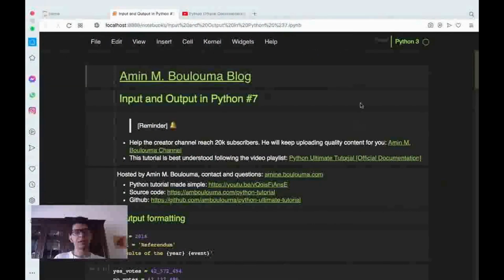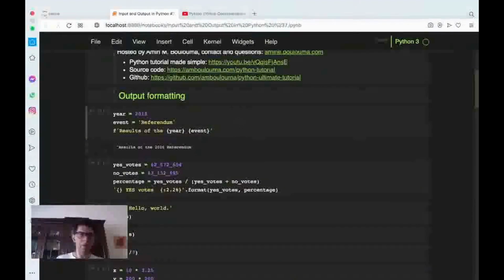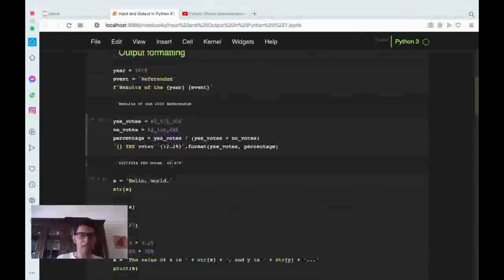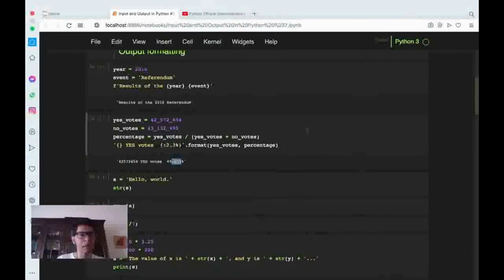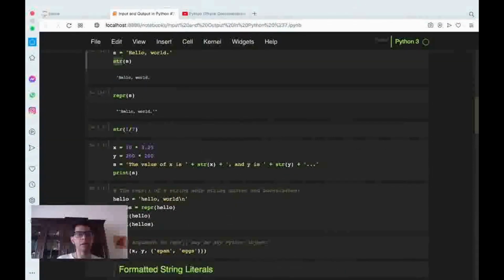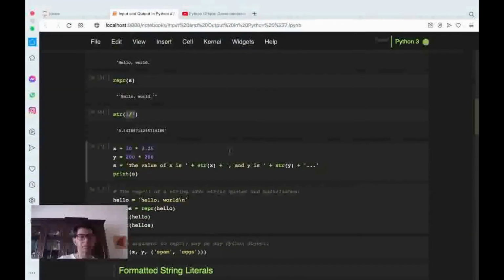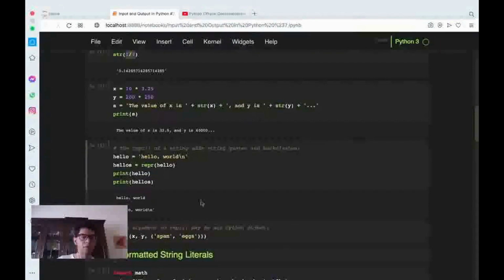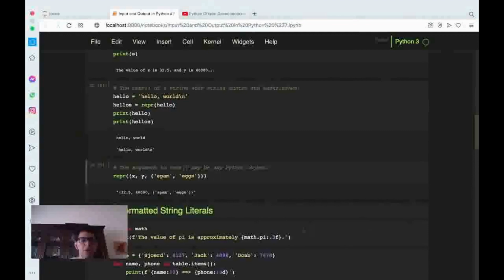Output Formatting with Python 🐍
🐍 Join the Learn with Python community and connect with other learners to discuss the course and enhance your learning experience!

Are you ready to learn Python and take your coding skills to the next level? Join Boulouma in our viral Python course on YouTube, where you'll learn everything from the Python basics to advanced tips and tricks for mastering the Python language. Our comprehensive tutorials will help you get started with Python programming, whether you're a beginner or an experienced coder looking to expand your skills. With Python, you'll be able to build your own programs, automate tasks, and even develop machine learning algorithms and AI systems. And with our fun and engaging approach, learning Python has never been more entertaining. So grab your favorite 🐍 and start coding with Python today!

🐍 Course Contents 🐍
1. Setting up the environment with Jupyter Notebook
2. A simple Introduction to Python
3. Create a calculator with Python
  3.1. Numbers
  3.2. Strings
  3.3. Lists
  3.4. First Steps Towards Programming
4. Control Flow Tools
  4.1. if Statements
  4.2. for Statements
  4.3. The range() Function
  4.4. break and continue Statements, and else Clauses on Loops
  4.5. pass Statements
  4.6. Defining Functions
  4.7. More on Defining Functions
    4.7.1. Default Argument Values
    4.7.2. Keyword Arguments
    4.7.3. Special parameters
      4.7.3.1. Positional-or-Keyword Arguments
      4.7.3.2. Positional-Only Parameters
      4.7.3.3. Keyword-Only Arguments
      4.7.3.4. Function Examples
      4.7.3.5. Recap
    4.7.4. Arbitrary Argument Lists
    4.7.5. Unpacking Argument Lists
    4.7.6. Lambda Expressions
    4.7.7. Documentation Strings
    4.7.8. Function Annotations
  4.8. Intermezzo: Coding Style
5. Data Structures
  5.1. More on Lists
    5.1.1. Using Lists as Stacks
    5.1.2. Using Lists as Queues
    5.1.3. List Comprehensions
    5.1.4. Nested List Comprehensions
  5.2. The del statement
  5.3. Tuples and Sequences
  5.4. Sets
  5.5. Dictionaries
  5.6. Looping Techniques
  5.7. More on Conditions
  5.8. Comparing Sequences and Other Types
6. Modules
  6.1. More on Modules
    6.1.1. Executing modules as scripts
    6.1.2. The Module Search Path
    6.1.3. “Compiled” Python files
  6.2. Standard Modules
  6.3. The dir() Function
  6.4. Packages
    6.4.1. Importing * From a Package
    6.4.2. Intra-package References
    6.4.3. Packages in Multiple Directories
7. Input and Output
  7.1. Fancier Output Formatting
    7.1.1. Formatted String Literals
    7.1.2. The String format() Method
    7.1.3. Manual String Formatting
    7.1.4. Old string formatting
  7.2. Reading and Writing Files
    7.2.1. Methods of File Objects
    7.2.2. Saving structured data with json
8. Errors and Exceptions
  8.1. Syntax Errors
  8.2. Exceptions
  8.3. Handling Exceptions
  8.4. Raising Exceptions
  8.5. Exception Chaining
  8.6. User-defined Exceptions
  8.7. Defining Clean-up Actions
  8.8. Predefined Clean-up Actions
9. Classes
  9.1. A Word About Names and Objects
  9.2. Python Scopes and Namespaces
    9.2.1. Scopes and Namespaces Example
  9.3. A First Look at Classes
    9.3.1. Class Definition Syntax
    9.3.2. Class Objects
    9.3.3. Instance Objects
    9.3.4. Method Objects
    9.3.5. Class and Instance Variables
  9.4. Random Remarks
  9.5. Inheritance
    9.5.1. Multiple Inheritance
  9.6. Private Variables
  9.7. Odds and Ends
  9.8. Iterators
  9.9. Generators
  9.10. Generator Expressions
10. Brief Tour of the Standard Library
  10.1. Operating System Interface
  10.2. File Wildcards
  10.3. Command Line Arguments
  10.4. Error Output Redirection and Program Termination
  10.5. String Pattern Matching
  10.6. Mathematics
  10.7. Internet Access
  10.8. Dates and Times
  10.9. Data Compression
  10.10. Performance Measurement
  10.11. Quality Control
  10.12. Batteries Included
11. Brief Tour of the Standard Library — Part II
  11.1. Output Formatting
  11.2. Templating
  11.3. Working with Binary Data Record Layouts
  11.4. Multi-threading
  11.5. Logging
  11.6. Weak References
  11.7. Tools for Working with Lists
  11.8. Decimal Floating Point Arithmetic
12. Virtual Environments and Packages
  12.1. Introduction
  12.2. Creating Virtual Environments
  12.3. Managing Packages with pip